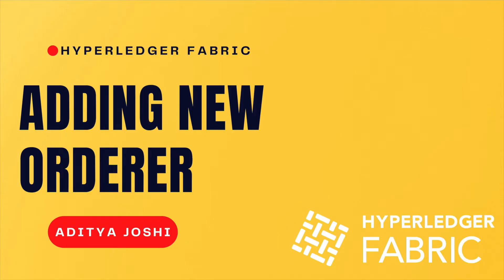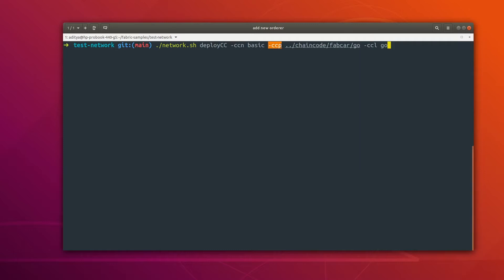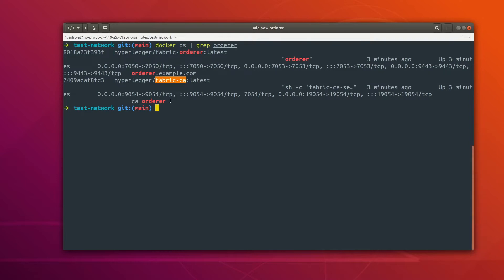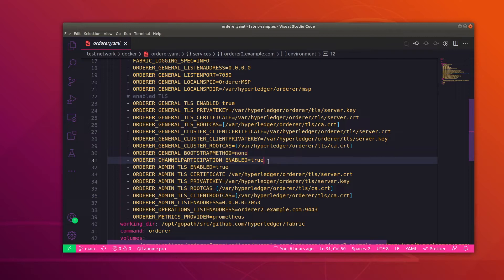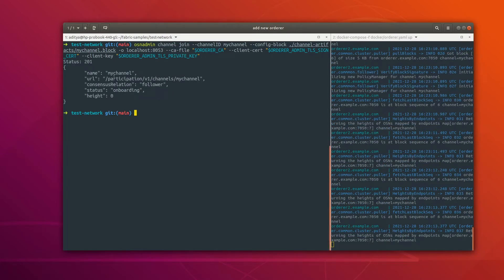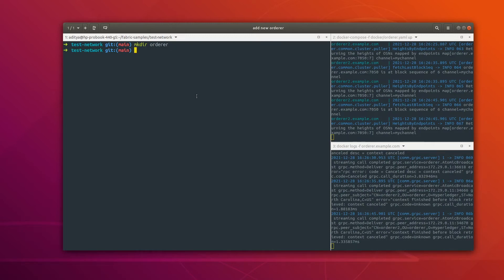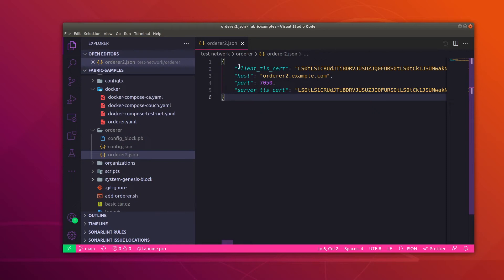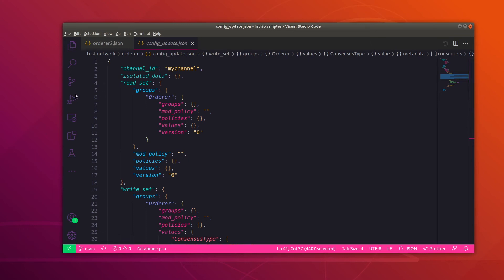Adding New Orderer in Running Hyperledger Fabric | Channel Participation API | ADITYA JOSHI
In this video, I discuss the process of adding a new orderer to running hyperledger fabric without the system channel. using the Channel Participation API and then adding the orderer to the consenter list.

1. The Complete Guide on Hyperledger Fabric v2.x on Kubernetes
2. Learn to Deploy Hyperledger Fabric v2.2 on Multihost
3. Master Class On Hyperledger Besu
4. Certified Blockchain Developer Certification - 2021

0.00 - Intro
0.21 - Network Up
3.11 - Invoking Chaincode
5.16 - Generating certs for the new orderer
6.34 - Starting orderer container
11.05 - Adding new orderer to consenter list